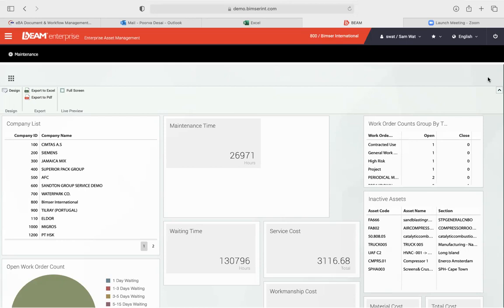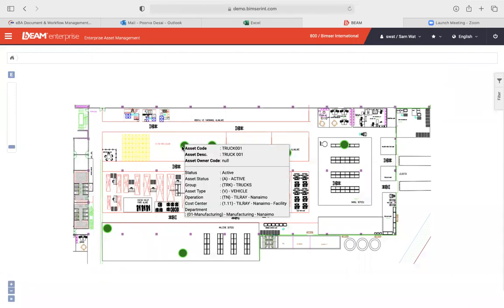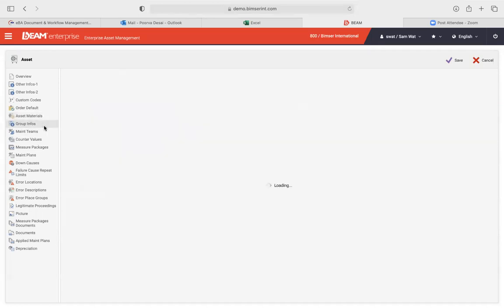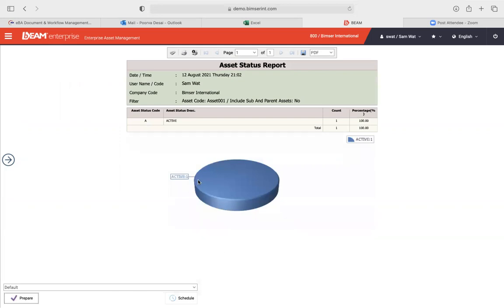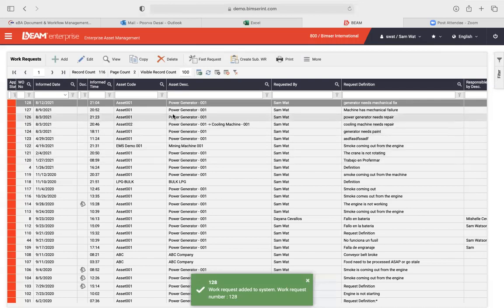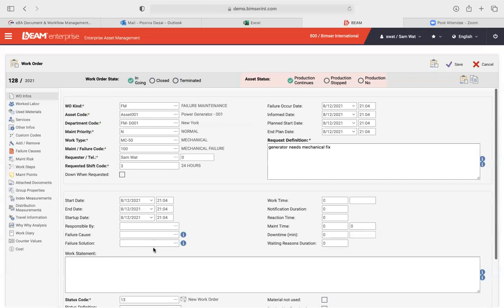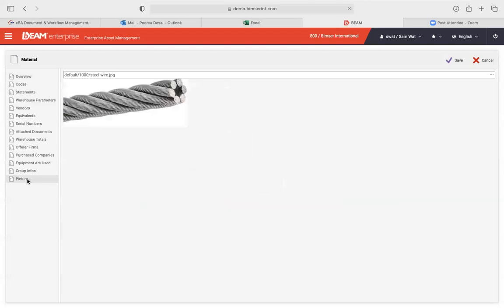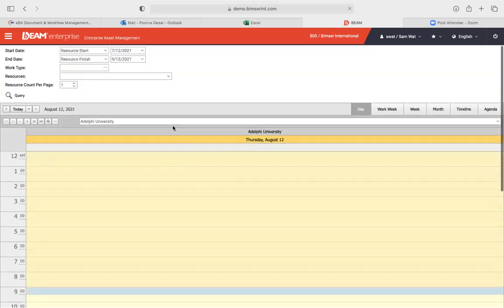Introductions to BEAM: Enterprise Asset & Maintenance Management Software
Enterprise software product range of Bimser International is as follows:

1) QDMS:  It is an integrated Quality, Risk, Audit and Compliance management software product. QDMS helps companies comply with quality management systems such as ISO, AS9100, ISO 13485, BRC, BRC iop, SQF, GMP and more.  It has reputable national and international references.

2) BEAM: It is an enterprise maintenance and asset management system with asset, maintenance (periodic, preventive, predictive), staff , energy, purchasing,fleet and spare part inventory management  capabilities.  BEAM has reputable national and international references.

3) eBA: It is an Enterprise Content Management platform.  eBA is an automation, document management, workflow, records management and intelligent document capture platform. eBA has reputable national and international references.

4) Ensemble: It is intelligent business process modelling, performance management and balanced scorecard software. eBA has reputable national and international references.

5) Synergy: Synergy is the business process automation platform that comes with document management and capture capabilities.

Here are some applications that you can enjoy on Synergy CSP:
* Contract management,
* CRM,
* Vendor management,
* Legal document management,
* Change management,
* Expense management,
* HR onboarding/offboarding,
* Purchasing management,
* Loan automation,
* Training management,
* Many more.